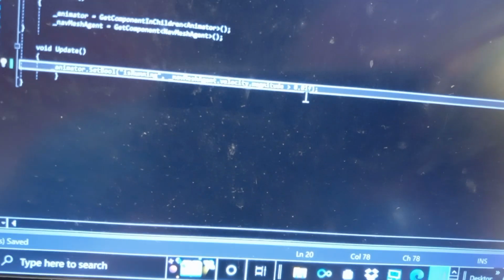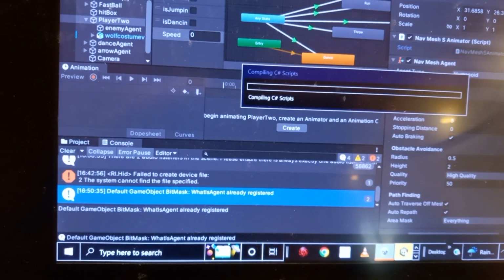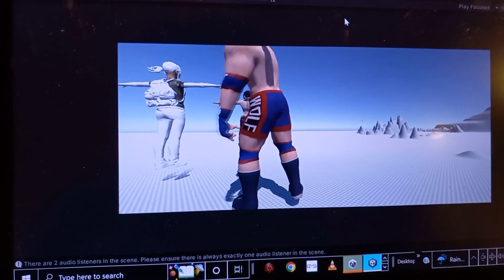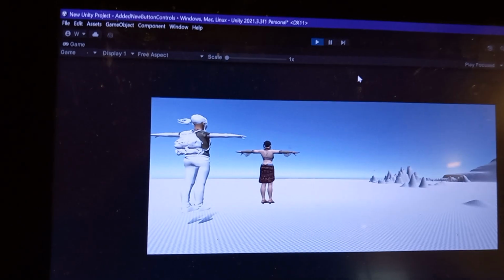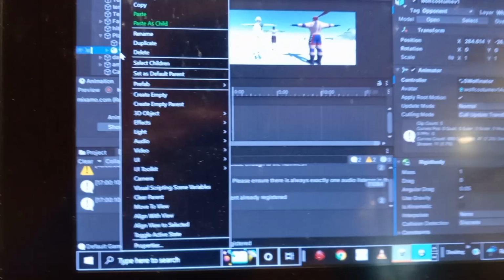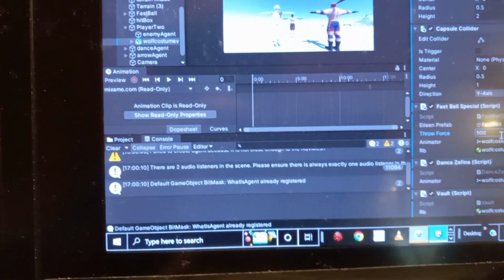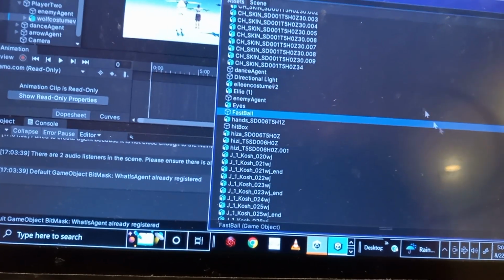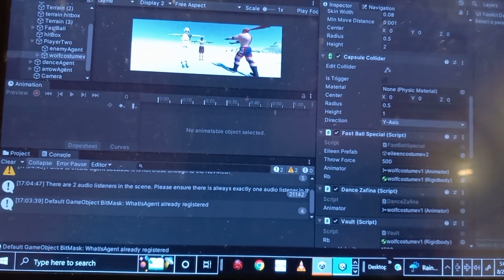UNITY ENGINE VIRTUA FIGHTER X TEKKEN 7 MINIGAME PROGRESS AUGUST 20!!@@